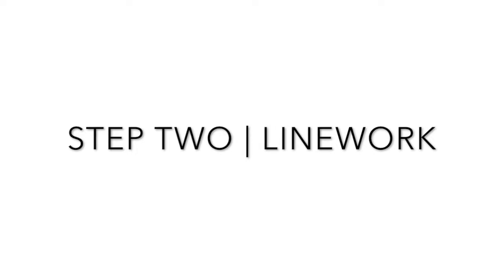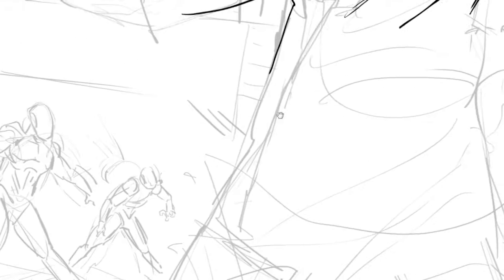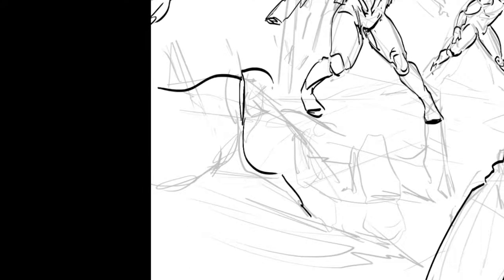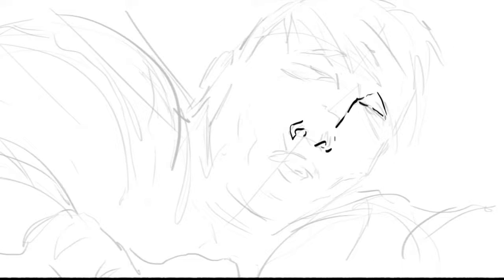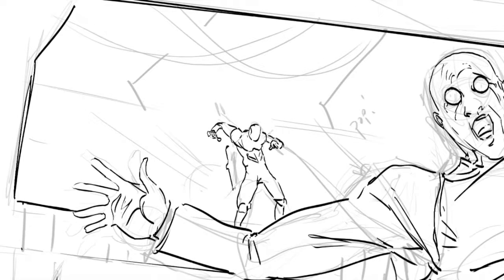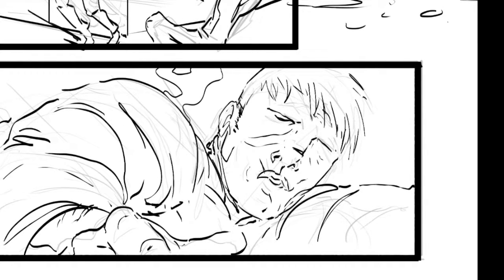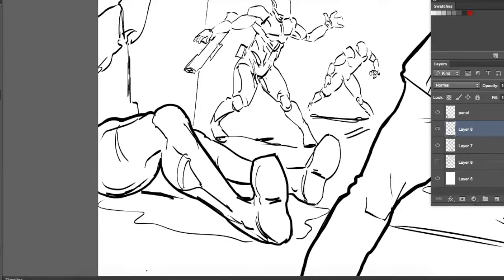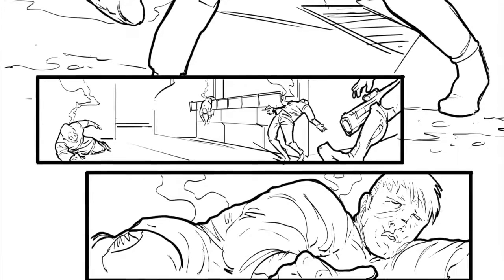Making A Comic Page | Linework | Part Two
Moving forward with the linework! Here I show the process I use in creating linework for the comic book page art. Going over the established roughs, I create clean final line art that will work as the final drawings. I also discuss some approaches I use in illustrating comic books!